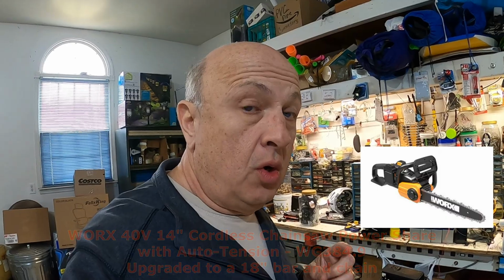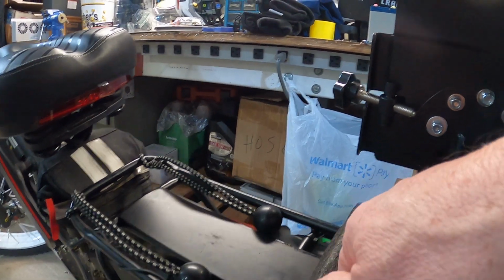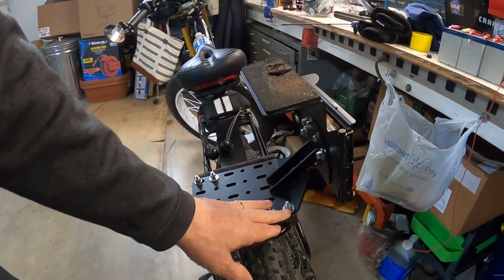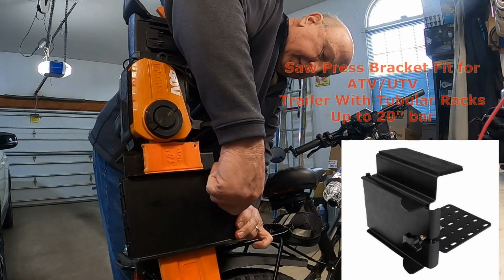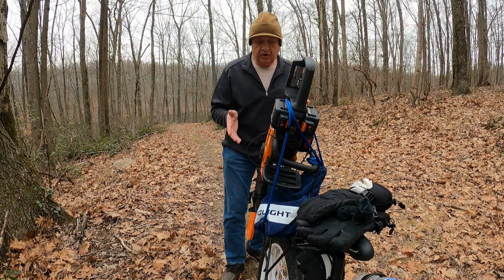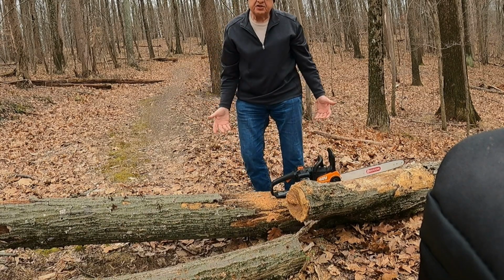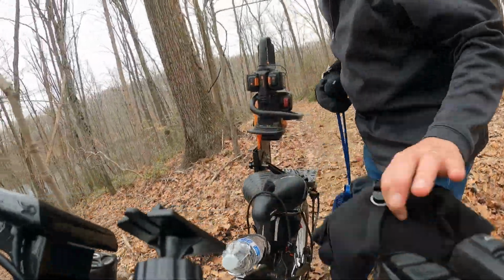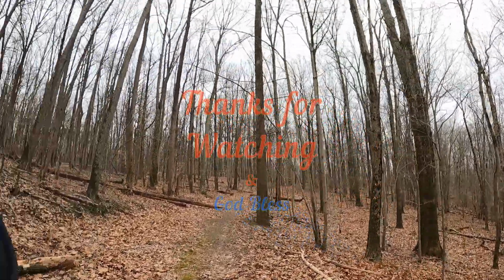MTB 🚴‍♂️ Cyrusher XF 900 🚴‍♂️e-bike Saw press Worx 40 volt WG384.9 Chainsaw HD 4K trail downed tree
A video showing how I mount my saw press onto my Cyrusher XF-900 e-bike for a bit of trail maintenance I do on a  old obsolete trail where several fallen trees blocked the path.  I previously cut over 7 large logs over 8" diameter blocking this broken down old neglected trail in this 3 mile portion of the trail.  My goal is to open this neglected trail back up for bikes, hikers and horse riders on this 'new to me' trail.  I attached my electric 40 Volt WORX WG384.9 Chainsaw which I upgraded with a Oregon 18" bar mounted with an ATV 'Saw Press' to the bikes rear rack.

🚴‍♂️ CyRusher XF900 ebike (75lbs)🚴‍♂️ on about a 6 trail mile on a nice March 2, 2023 mid day in 2023.

Movavi Editor / GoPro Hero 9 Black / Sunny March 2, 2023 day Maryland USA

        All the best and God Bless. 🙏❤️🇺🇸